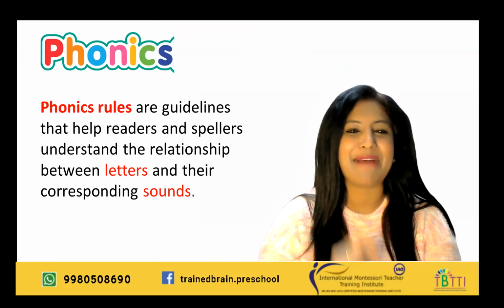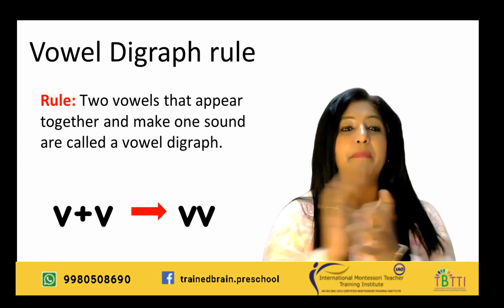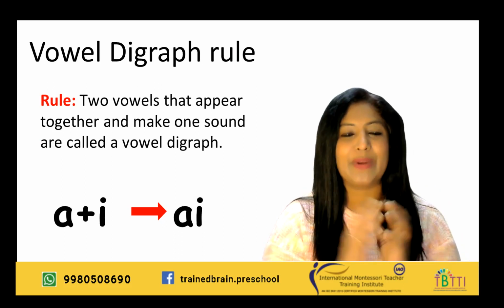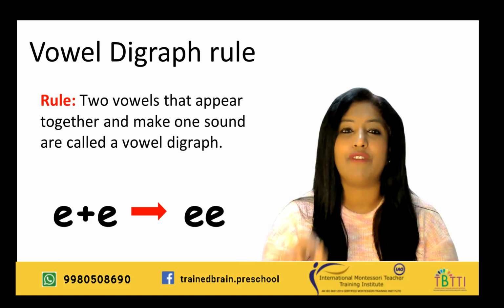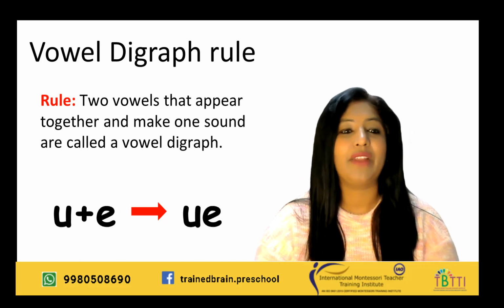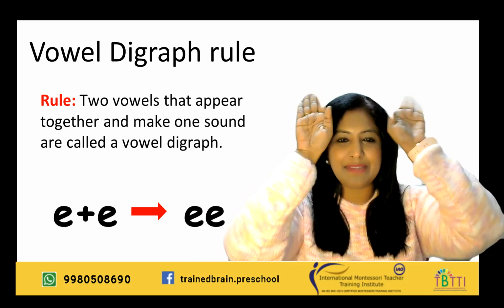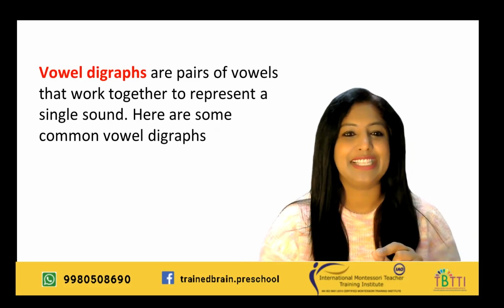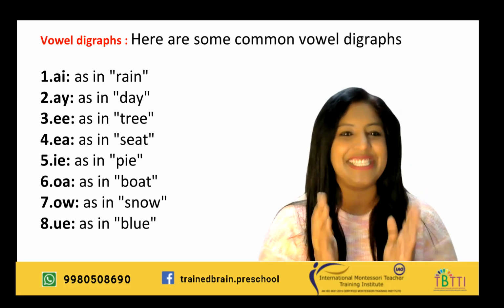Phonics | Vowel Digraphs Rule | Rule 03